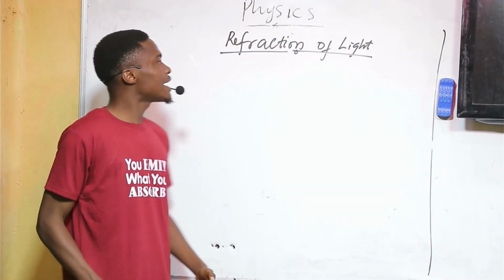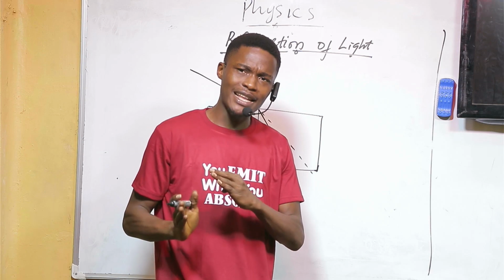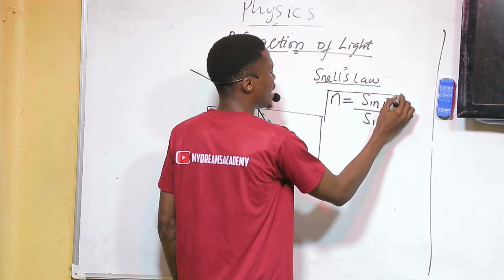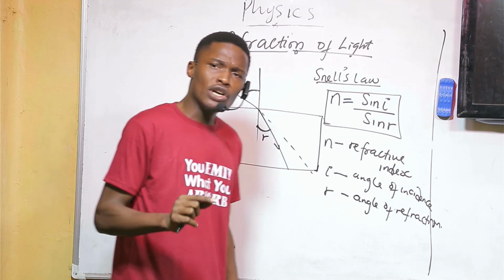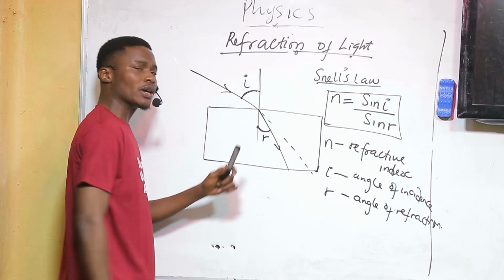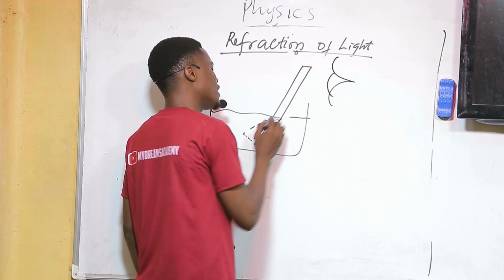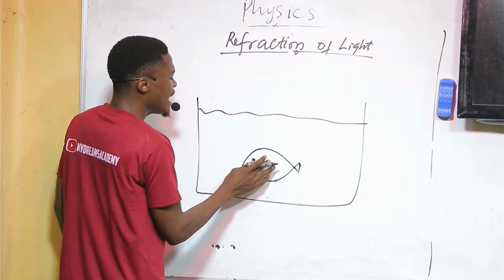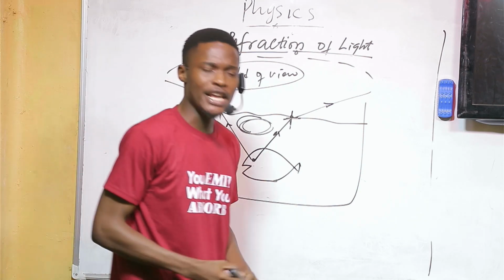Refraction of Light -Emmanuel Prime||MYDREAMSACADEMY